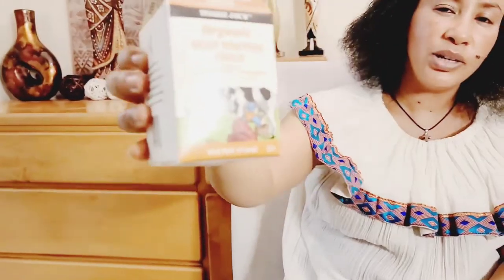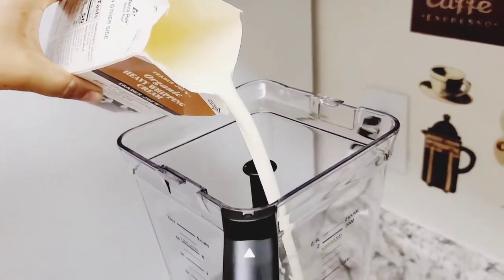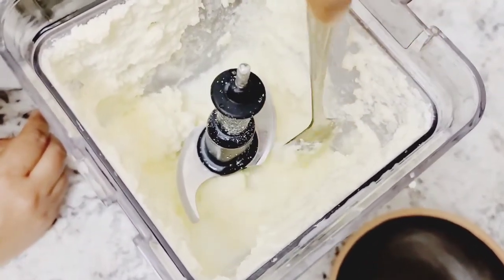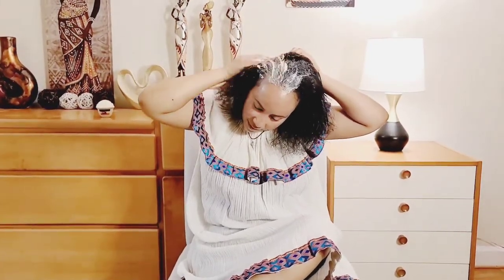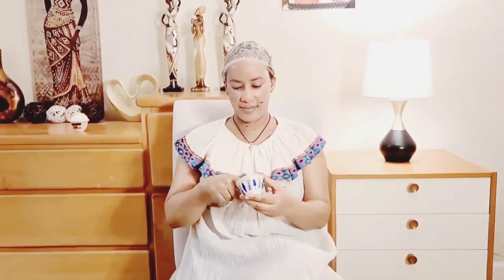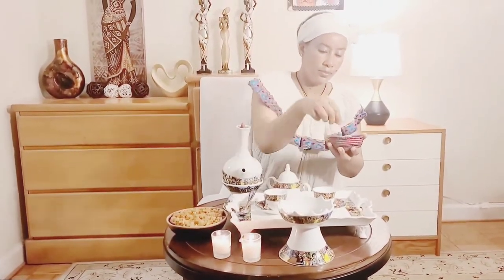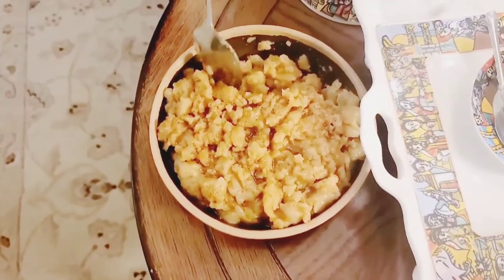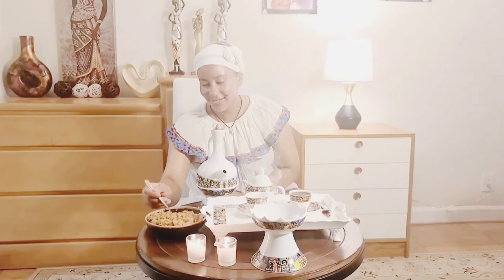📌 ምርጥ የፀጉር ቂቤ አወጣጥ ፀጉራችንን እና ቆዳችንን በቂቤ ራስ እናድርገው/ Home made hair butter